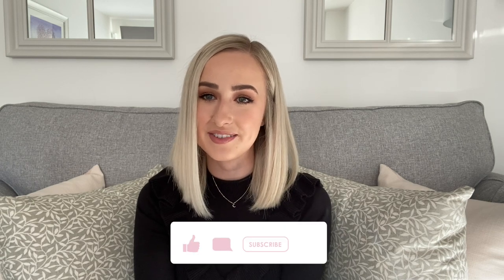CHRISTMAS GIFT GUIDE - LUXURY BUT AFFORDABLE! Jo Malone | The White Company | Charlotte Tilbury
CHRISTMAS GIFT GUIDE - LUXURY BUT AFFORDABLE!